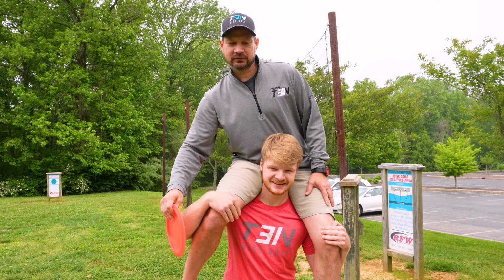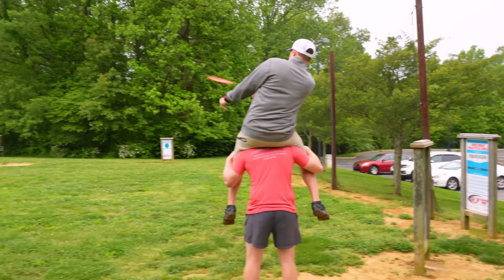Double Decker Doubles | Disc Golf Challenge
Welcome to TEN31 Disc Golf! The goal of this channel is to provide AWESOME disc golf content and spread the love of JESUS!